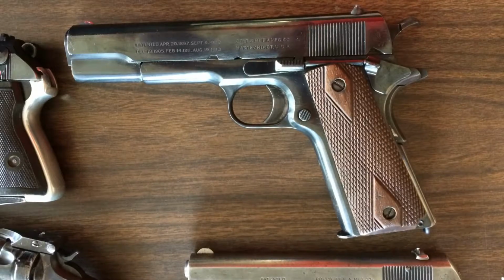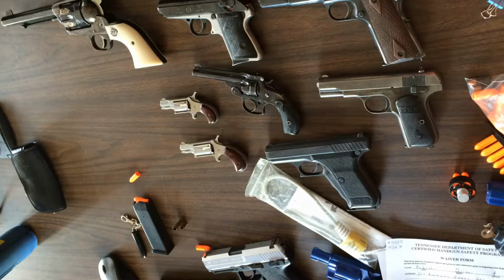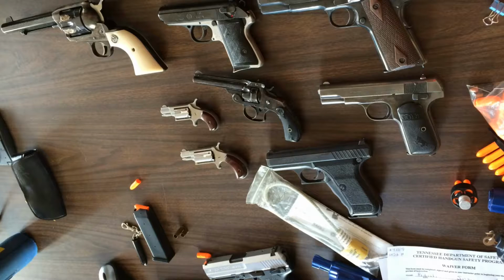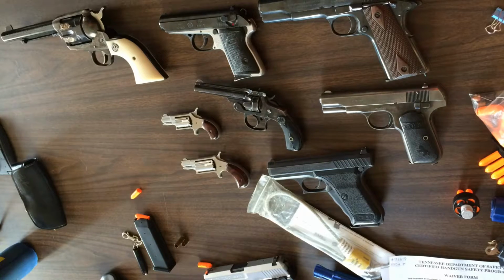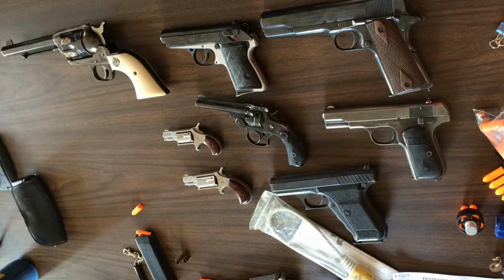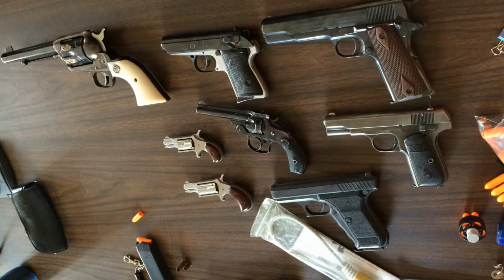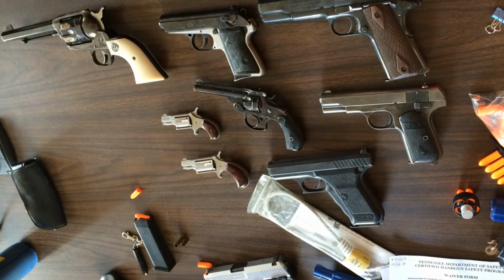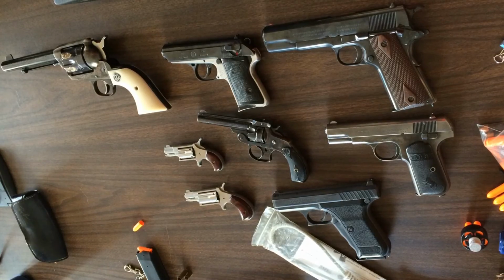Concealed Carry Class Instructor's Display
This fellow's taste in carry guns runs to the classic:
* Colt 1911 manufactured in 1913
* Colt pocket pistol manufactured in 1920s
* Heckler and Koch P7
* Heckler and Koch USP
* North American Arms mini-revolvers
* some 19th century "muff gun" revolver
* Makarov 9x18mm
* Ruger Vaquero